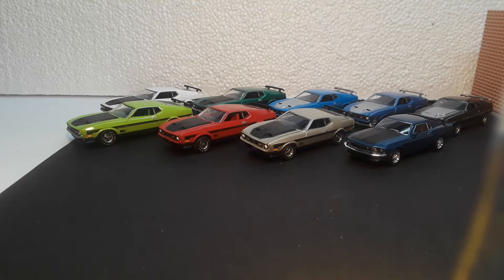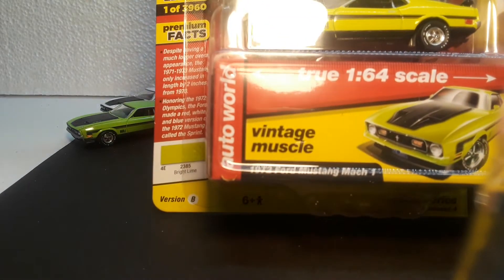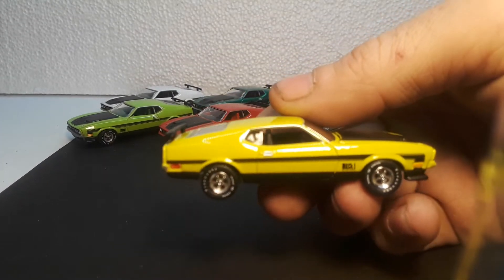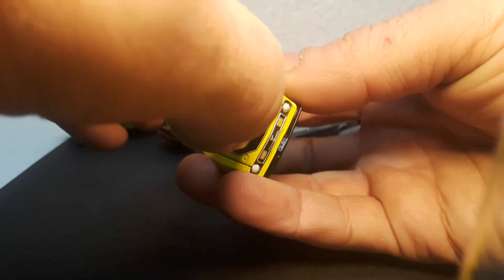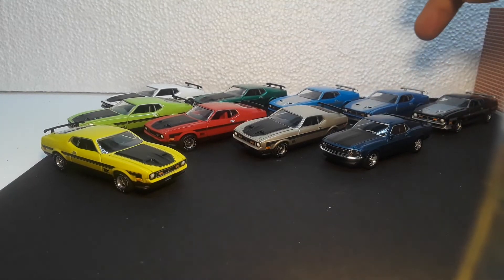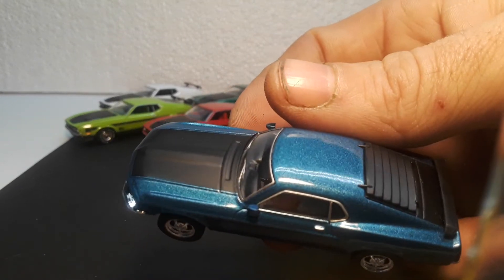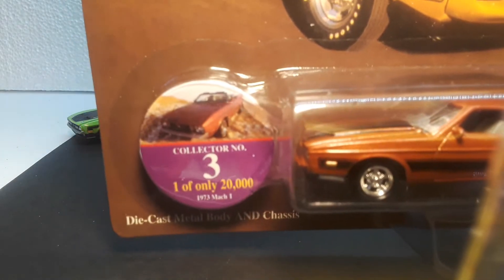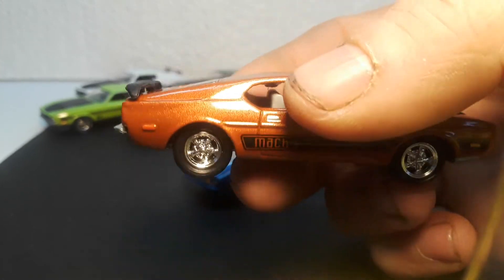Let's check out a bunch of Mustang Mach 1 from auto world kyosho Johnny Lightning 1/64 diecast cars